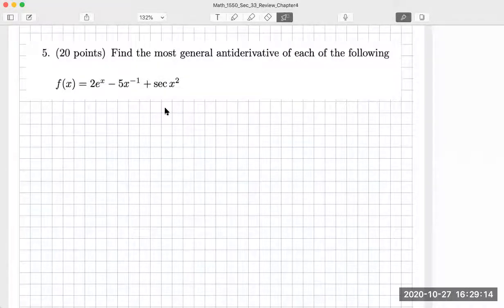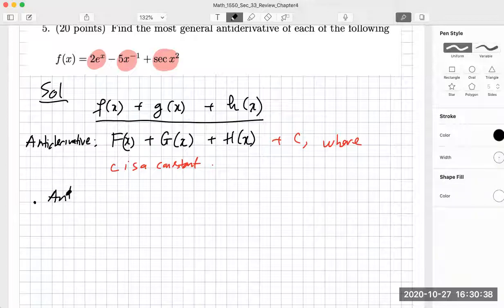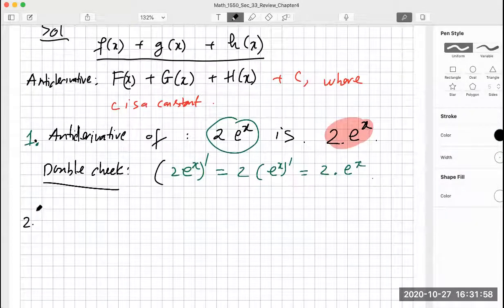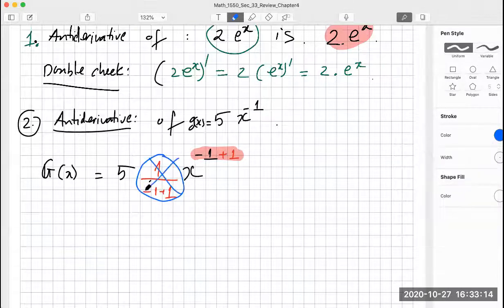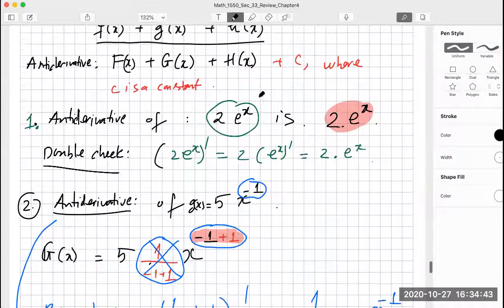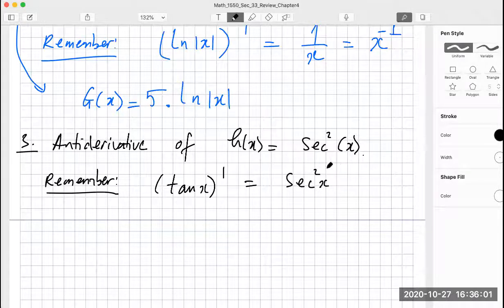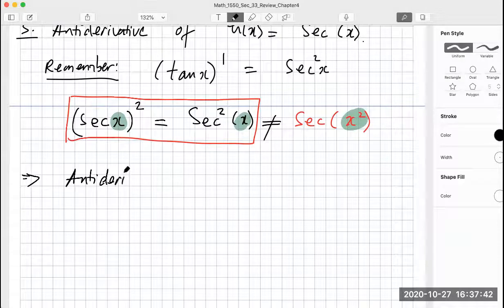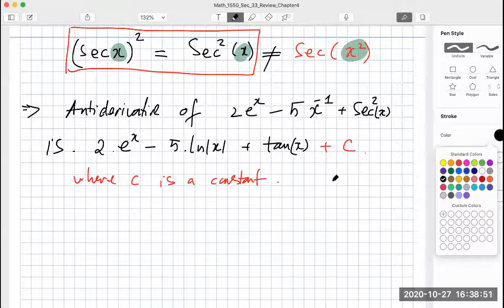Review Test 3 Question 5